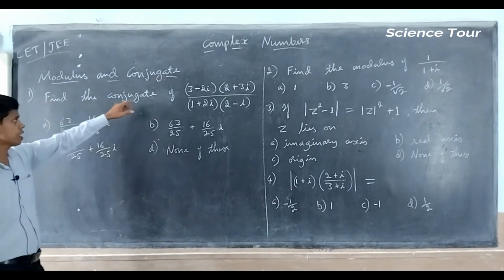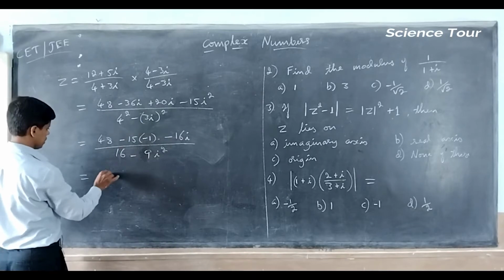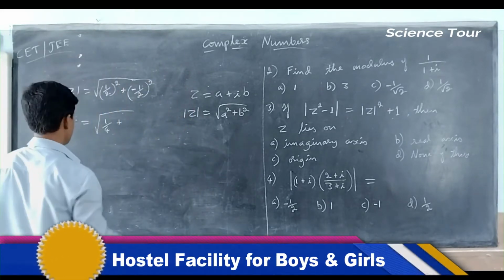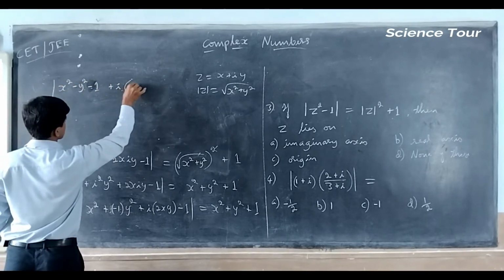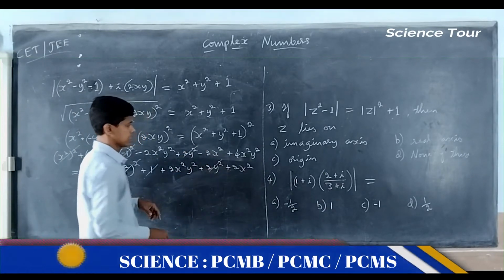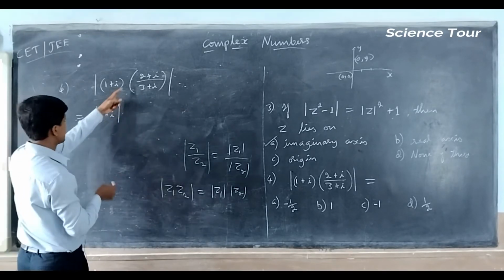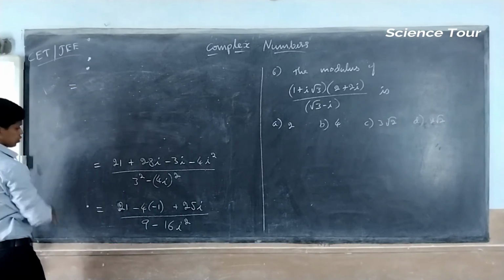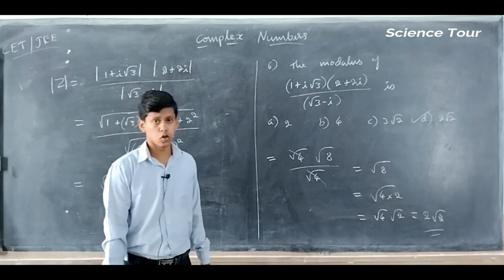CET JEE Coaching 2021 | Mathematics : Complex Numbers (Part 3) | Online Classes for CET JEE 2021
COMMERCE: CEBA/HEBA/EBAS

SCIENCE:  PCMB/PCMC/PCMS